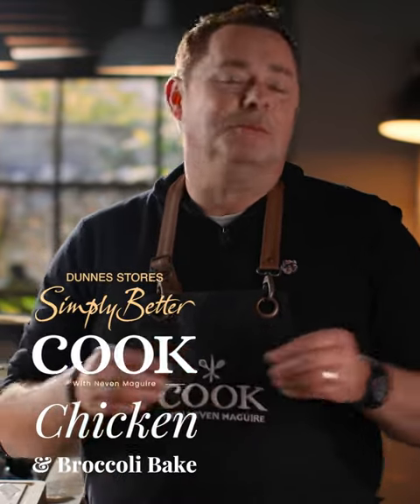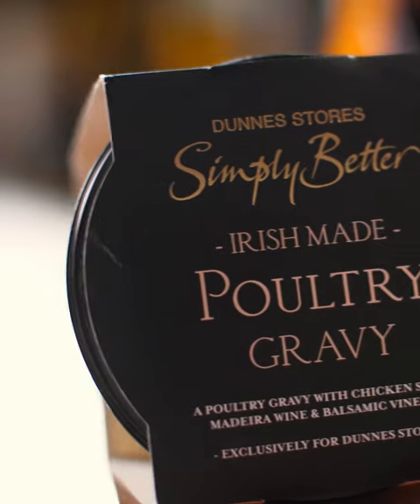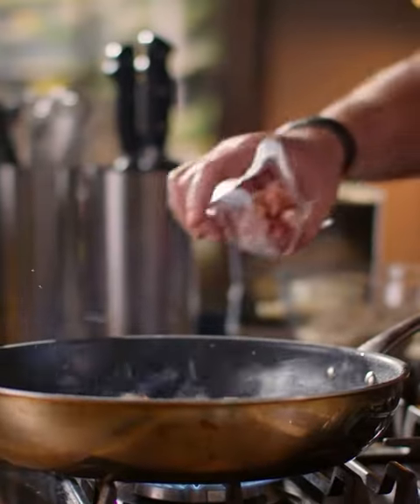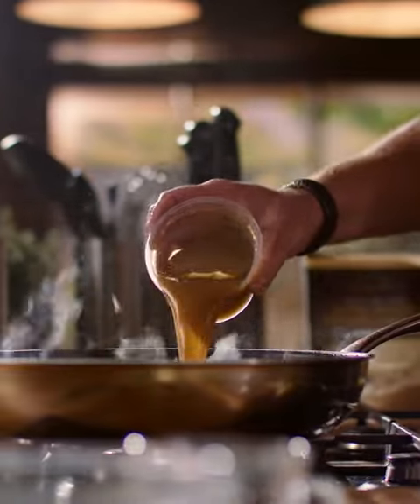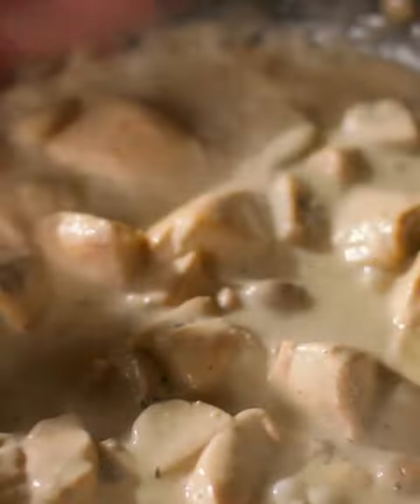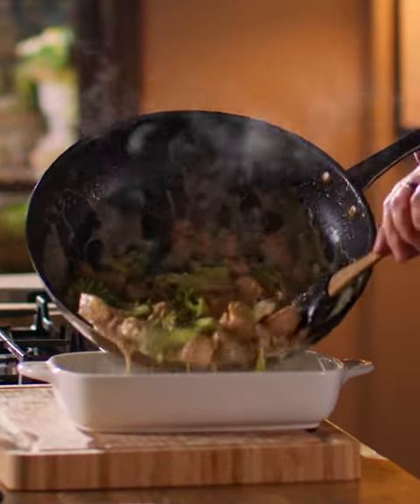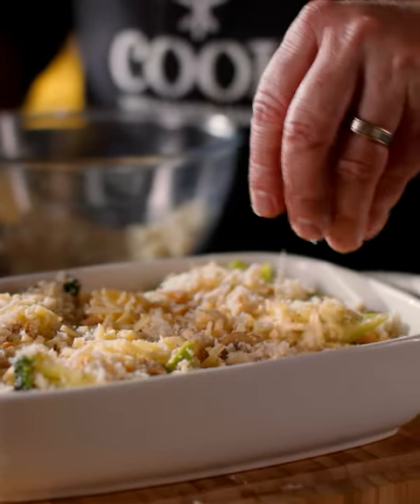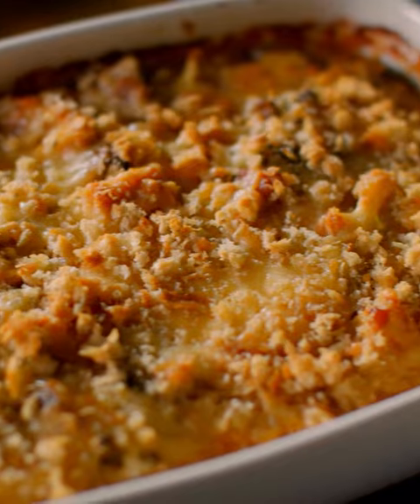Neven Maguire Chicken & Broccoli Bake